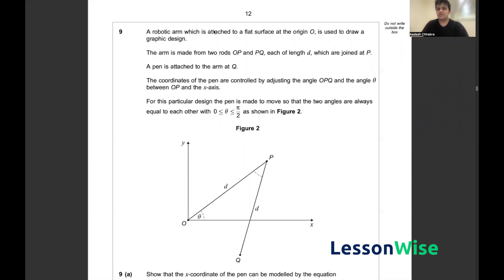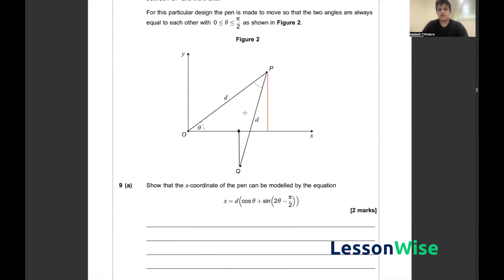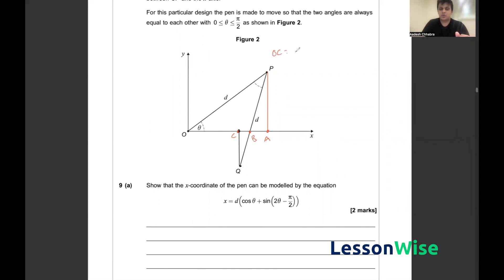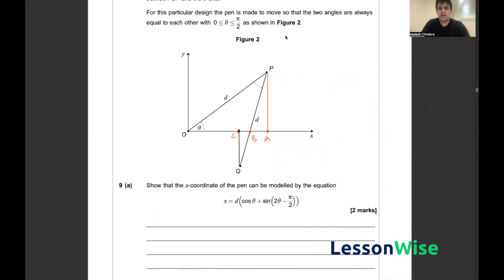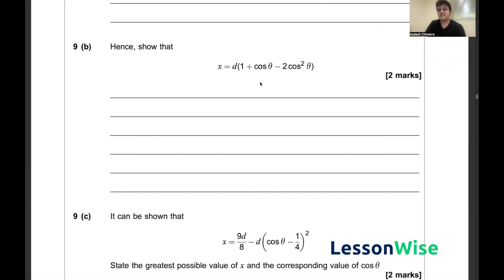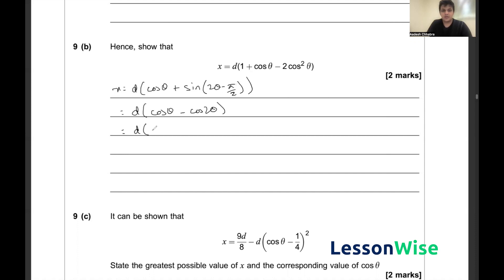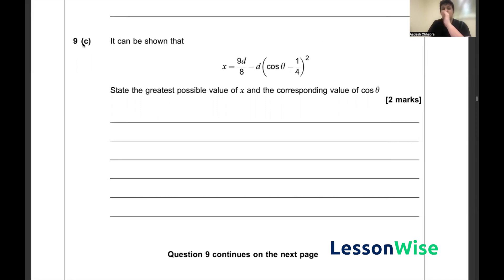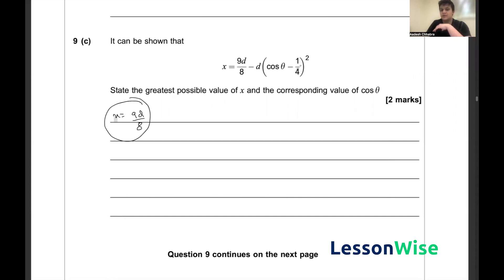A level Maths - Pure - Trigonometric Ratios - Solving Trangle Problems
2021 AQA A-level Maths Paper 2 Question 9

Welcome to our complete walkthrough and worked solutions to the 2021  AQA A Level Maths Paper 2

These are essential revision material for your A Level Maths exams in 2023.

Each question has its own video

Here is the link to the 2021 AQA A Level Maths Paper 1: